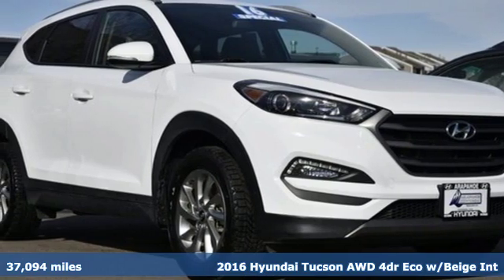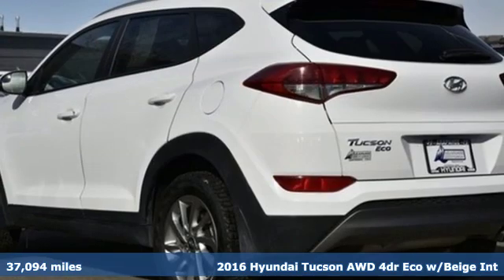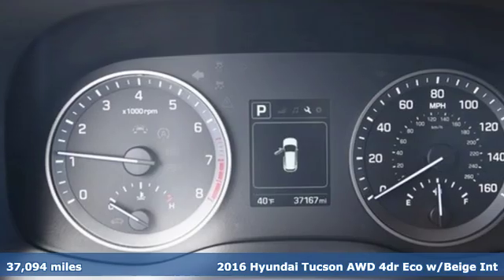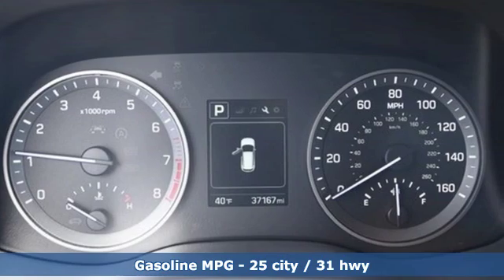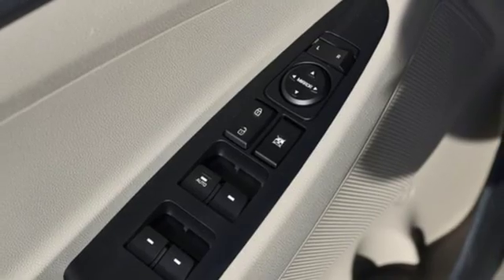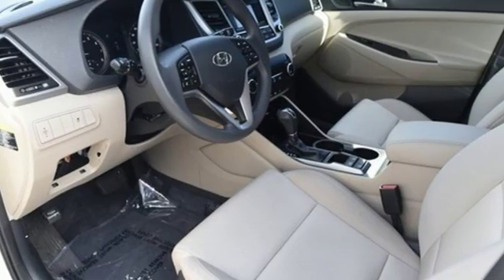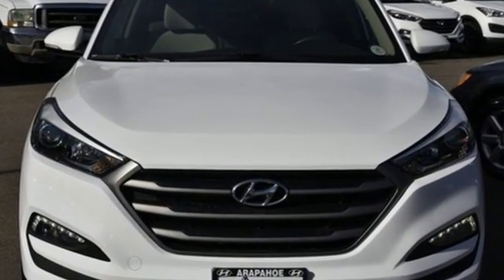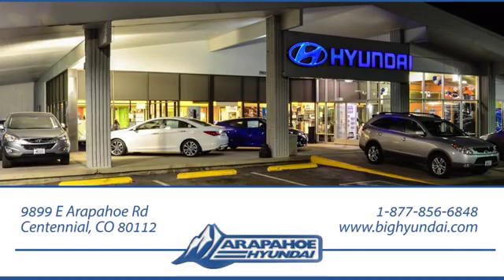Used 2016 Hyundai Tucson Denver CO Centennial, CO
Year: 2016
Make: Hyundai
Model: Tucson
Trim: Eco
Engine: 1.6L I4 DGI Turbocharged DOHC 16V ULEV II 175hp
Transmission: 7-Speed Automatic
Color: White
Interior: Beige
Mileage: 37094
Stock #: 3986A
VIN: KM8J3CA26GU133986
Certified. Winter White 2016 Hyundai Tucson Eco 1.6L Turbocharged Gasoline Direct Injection AWD 7-Speed Automatic 1.6L I4 DGI Turbocharged DOHC 16V ULEV II 175hp **CLEAN CARFAX ONE OWNER**, **FULLY DETAILED**, **FULLY INSPECTED**, BACK UP CAMERA, CERTIFIED HYUNDAI WITH 10 YR WARRANTY COVERAGE, AWD.brbrRecent Arrival! 25/31 City/Highway MPGbrbrHyundai Certified Pre-Owned Details:brbr * Transferable Warrantybr * 150+ Point Inspectionbr * Limited Warranty: 60 Month/60,000 Mile (whichever comes first) from original in-service datebr * Powertrain Limited Warranty: 120 Month/100,000 Mile (whichever comes first) from original in-service datebr * Warranty Deductible: $50br * Includes 10-year/Unlimited mileage Roadside Assistance with Rental Car and Trip Interruption Reimbursement; Please see dealers for specific vehicle eligibility requirementsbr * Vehicle Historybr * Roadside AssistancebrbrAwards:br * 2016 KBB.com Best Buy Awards Finalist * 2016 KBB.com 10 Best SUVs Under $25,000 * 2016 KBB.com 10 Best All-Wheel Drive Vehicles Under $25,000 * 2016 KBB.com 5-Year Cost to Own AwardsbrColorados Largest VOLUME Hyundai dealer!!!brbrReviews:brbr * Turbocharged engine delivers peppy acceleration and good fuel economy; plenty of advanced safety and infotainment features are available; comfortable ride on rough roads. Source: Edmunds

Address:
9899 E Arapahoe Rd